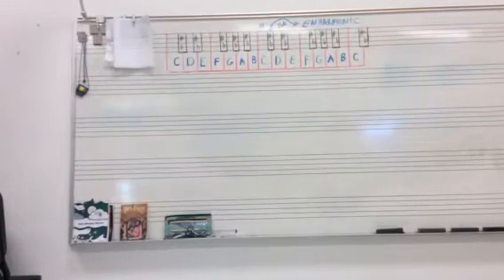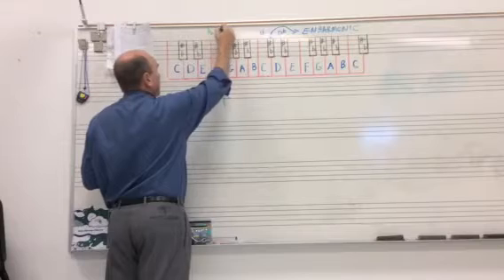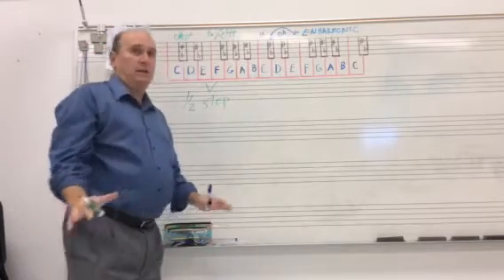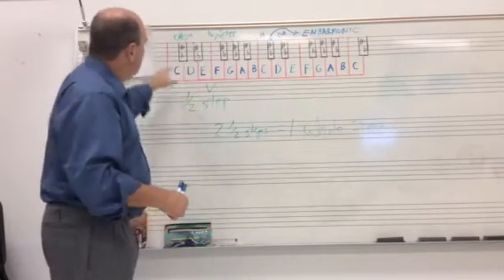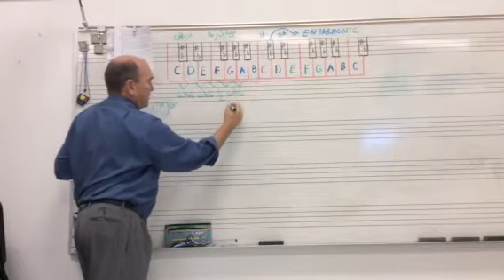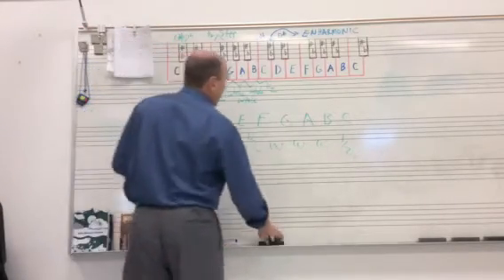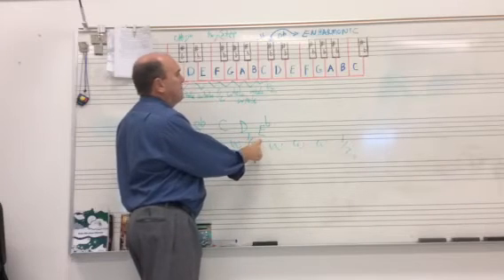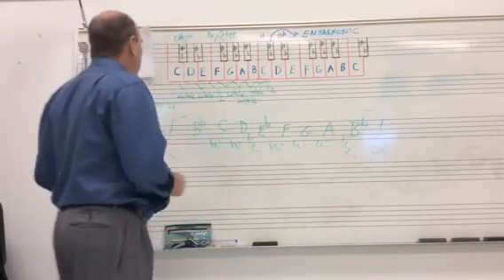Half Step/Whole Step-Major Key Formula